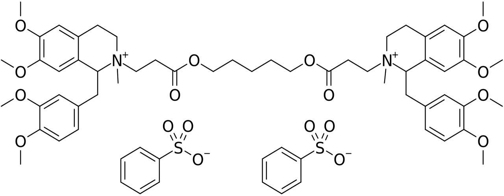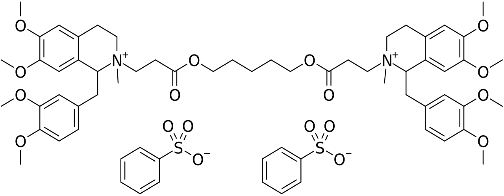Atracurium besilate | Wikipedia audio article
This is an audio version of the Wikipedia Article:
Atracurium besilate

SUMMARY
Atracurium besilate, also known as atracurium besylate, is a medication used in addition to other medications to provide skeletal muscle relaxation during surgery or mechanical ventilation. It can also be used to help with endotracheal intubation but suxamethonium (succinylcholine) is generally preferred if this needs to be done quickly. It is given by injection into a vein. Effects are greatest at about 4 minutes and last for up to an hour.Common side effects include flushing of the skin and low blood pressure. Serious side effects may include allergic reactions; however, it has not been associated with malignant hyperthermia. Prolonged paralysis may occur in people with conditions like myasthenia gravis. It is unclear if use in pregnancy is safe for the baby. Atracurium is in the neuromuscular-blocker family of medications and is of the non-depolarizing type. It works by blocking the action of acetylcholine on skeletal muscles.Atracurium was approved for medical use in the United States in 1983. It is on the World Health Organization's List of Essential Medicines, the most effective and safe medicines needed in a health system. Atracurium is available as a generic medication. The wholesale cost in the developing world is about 1.69 to 1.87 USD per dose.